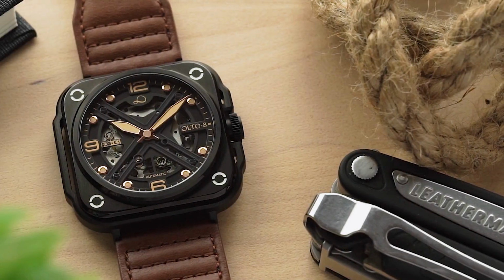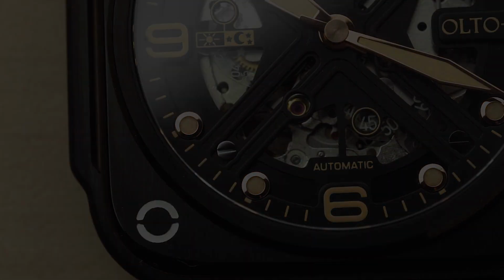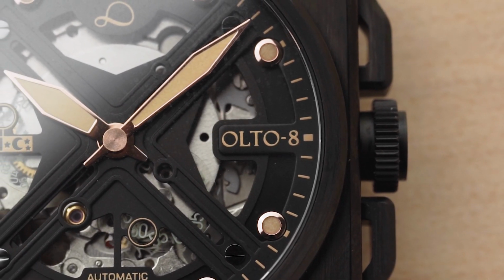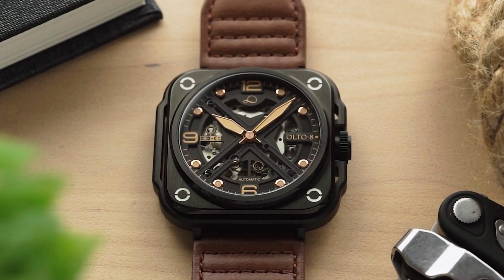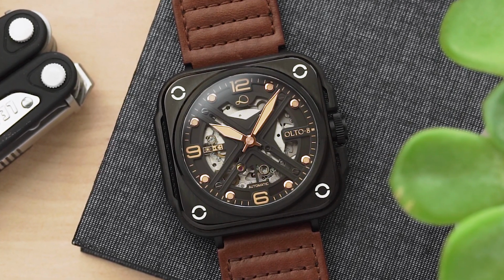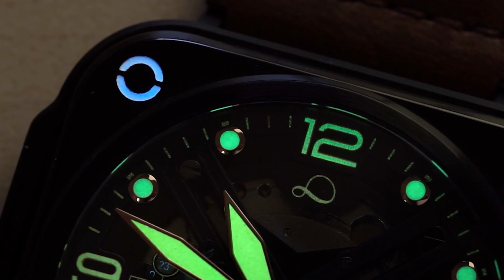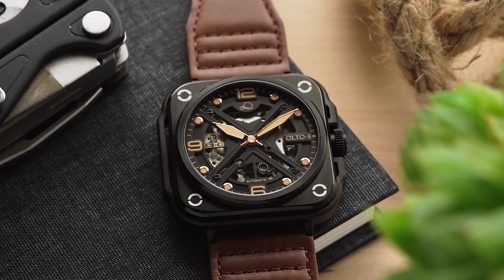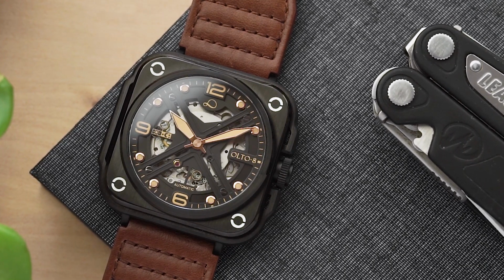Olto-8 Iron X Review - A Futuristic Skeletonised Field Watch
These days, I’m increasingly starting to feel as though the watches I see are all blending together. As a result, I tend to take a little more notice when something comes my way that strays off the beaten track. That’s definitely the case with the new Iron X from Olto-8. The brand is relatively young, having only started in 2020, but it’s already produced a couple of distinctly unique watches at affordable prices.

A couple of weeks ago they got in touch about their new Iron series, and yearning for something different to my usual watches, I agreed to take a look. The watches have just launched on Kickstarter, and are priced at a very reasonable $550 or $319 on preorder.

The Iron X features a sapphire crystal, a dial applied with Super-LumiNova, and 50m water resistance. The movement is an automatic Miyota 82S7, which has 21 jewels and a 42-hour power reserve. All of which is pretty standard for an affordable field watch from a microbrand.

Of course, if you take one look at the Iron X you’ll see its design is anything but standard.

You can pre-order the Iron X from Olto-8's Kickstarter